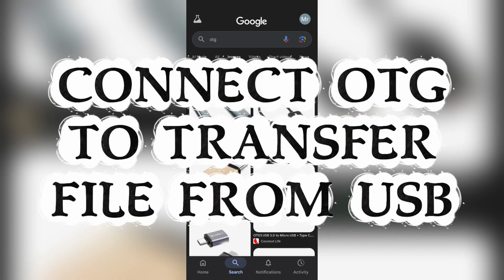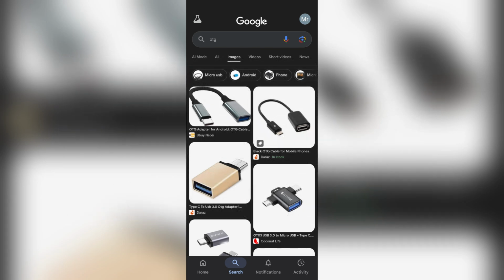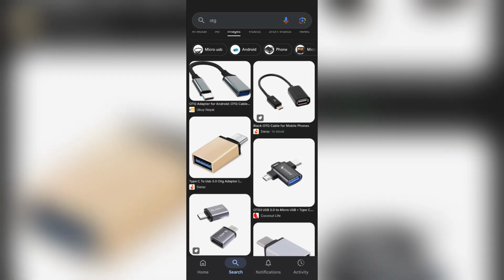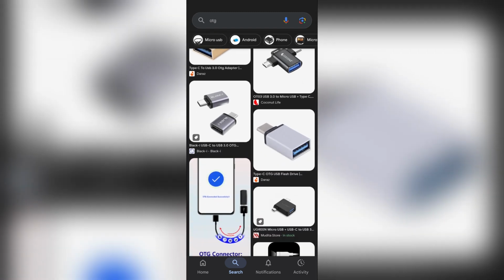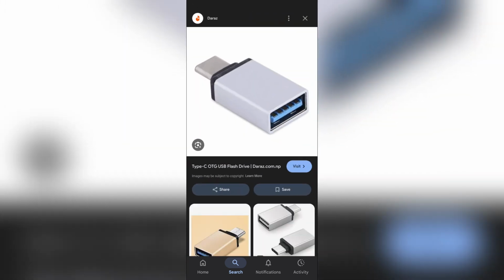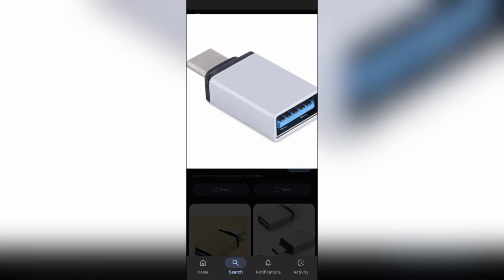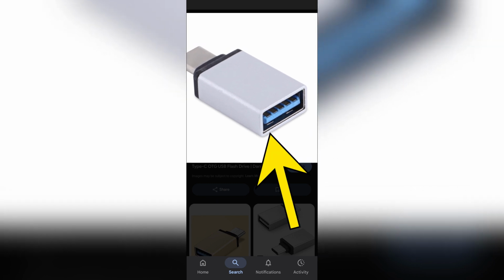How To Connect USB Via OTG To Transfer Files On Android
This video guides you through the exact steps on how to connect USB via OTG to transfer files on Android.